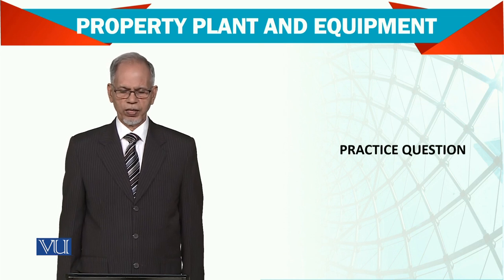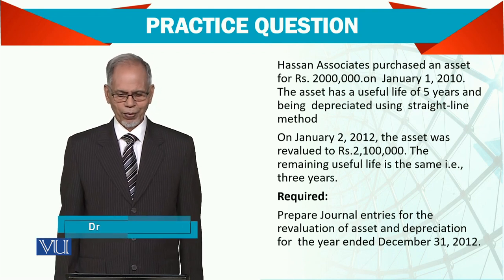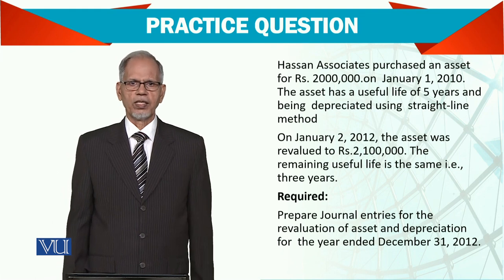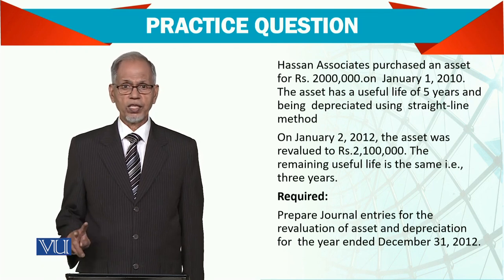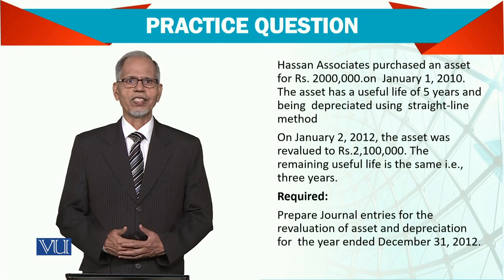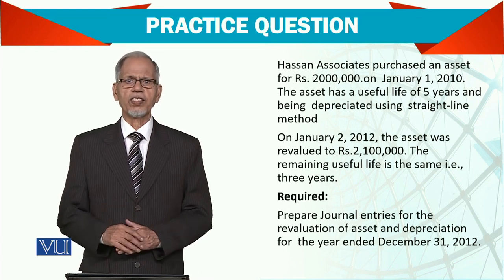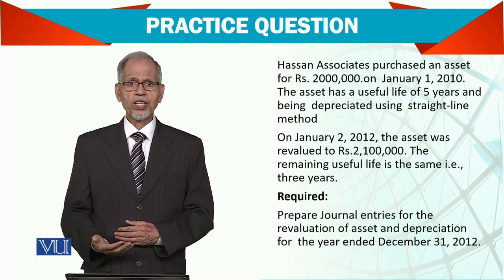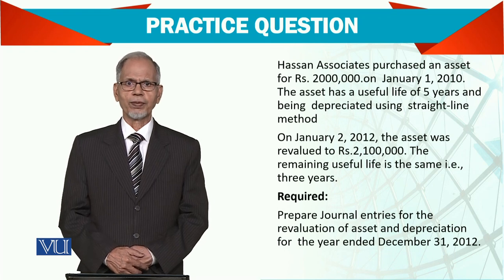Property Plant and Equipment; Practice Question | Advanced Financial Accounting | FIN711_Topic039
Topic039 - Property Plant and Equipment; Practice Question
By Dr. Nizamuddin